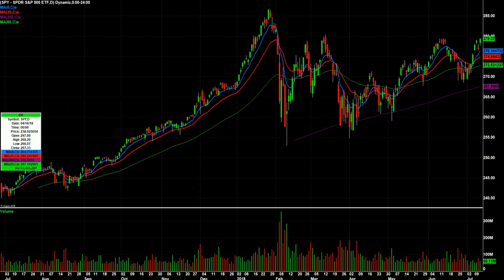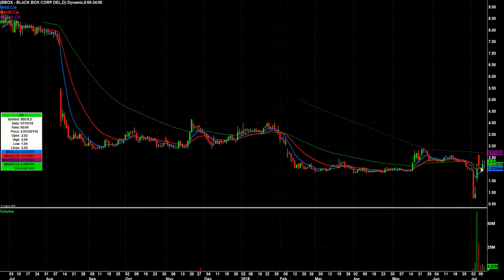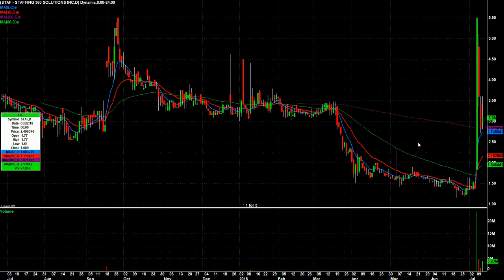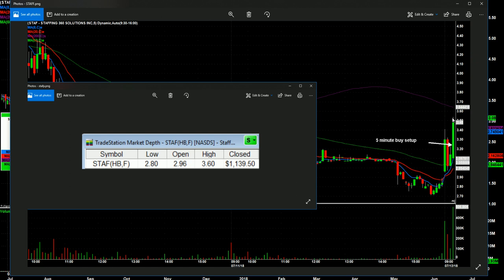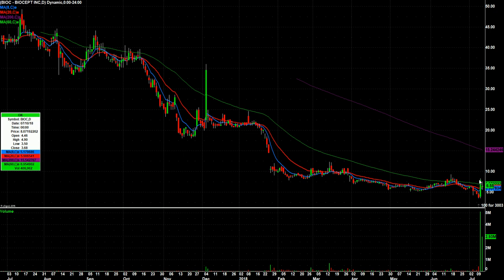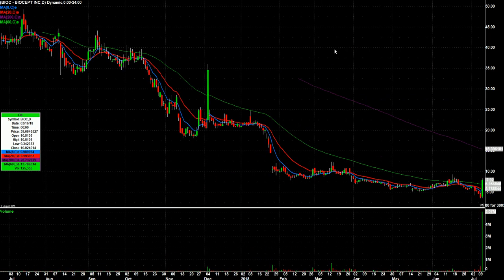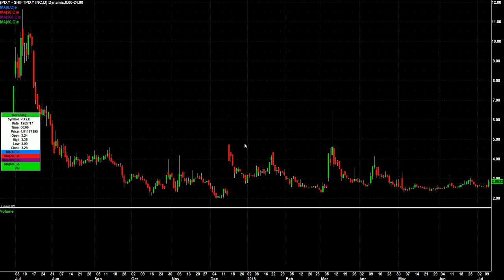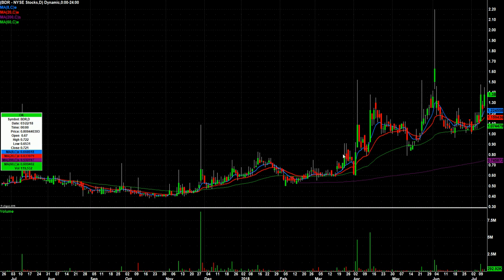Greatstockpix.com Day Trading Watch List Video for July 13